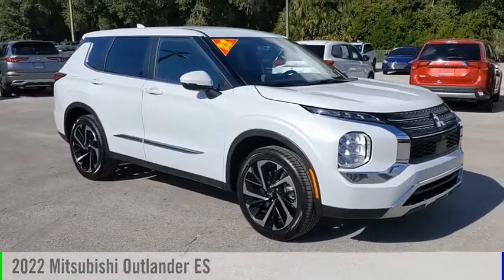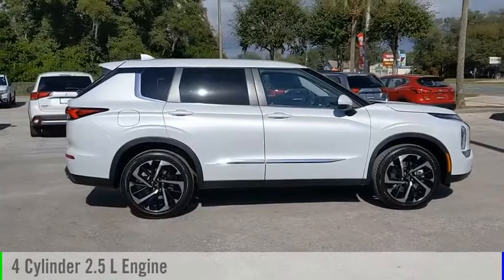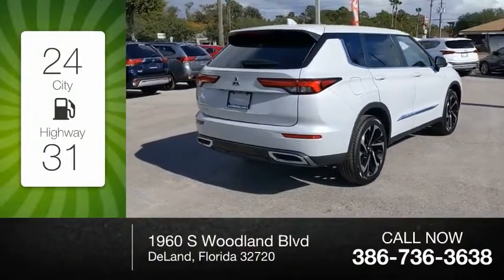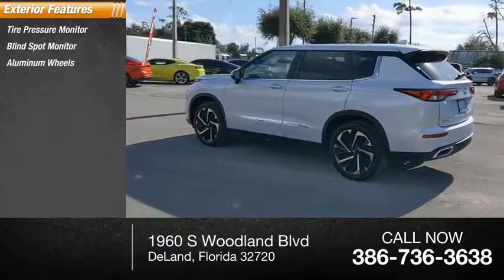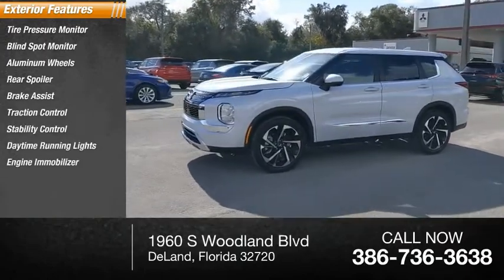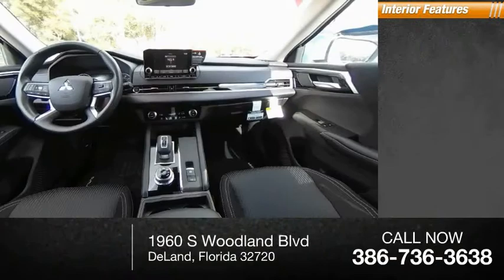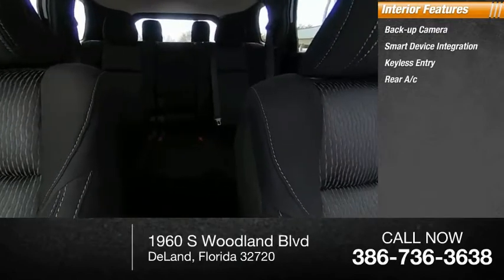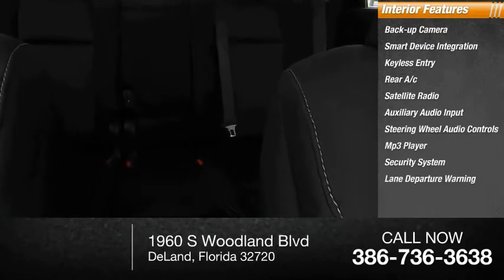2022 Mitsubishi Outlander N12926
2022 Mitsubishi Outlander ES

20-INCH TWO-TONE ALLOY WHEELS, MITSUBISHI CONNECT W/ SAFEGUARD & REMOTE SERVICES, 2.5L DOHC 4-CYL, 8-SPEED CONTINUOUSLY VARIABLE TRANSMISSION, ACTIVE YAW CONTROL, SHIFT BY WIRE, PADDLE SHIFTERS, AUTO LED HEADLIGHTS & DAYTIME RUNNING LIGHTS, FRONT GRILLE CHROME ACCENTS, POWER SIDE MIRRORS W/ LED TURN INDICATORS, CAPLESS FUEL FILLER, REAR SPOILER W/ LED HIGH-MOUNT STOP LIGHT, SHARK FIN ANTENNA, SATIN CHROME INNER DOOR HANDLES, GLOSS BLACK SHIFT PANEL, GLOSS BLACK & SILVER DOOR ACCENTS, POWER LUMBAR SUPPORT FOR DRIVER SEAT, 7 PASSENGER SEATING, 8 SMARTPHONE-LINK DISPLAY AUDIO, APPLE CARPLAY / GOOGLE ANDROID AUTO, 7 MULTI-INFORMATION DISPLAY, AM/FM RADIO, BLUETOOTH WIRELESS TECHNOLOGY, STEERING WHEEL MOUNTED AUDIO, VOICE & PHONE CONTROLS, FRONT USB PORTS, REARVIEW CAMERA, DRIVE MODE SELECTOR (TARMAC, GRAVEL, SNOW, NORMAL, ECO), DUAL-ZONE AUTO CLIMATE CONTROL W/ MICRON AIR FILTRATION, REMOTE KEYLESS ENTRY, PUSH BUTTON START, ANTI-LOCK BRAKING SYSTEM W/ ELECTRONIC BRAKEFORCE DISTRIBUTION & BRAKE ASSIST, ELECTRONIC PARKING BRAKE W/ AUTO HOLD, ACTIVE STABILITY CONTROL, TRAILER STABILITY ASSIST, AUTO HIGH BEAM, FORWARD COLLISION MITIGATION W/ PEDESTRIAN DETECTION, DRIVER ATTENTION ALERT, BLIND SPOT WARNING W/ LANE CHANGE ASSIST, REAR CROSS TRAFFIC ALERT & REAR AUTO EMERGENCY BRAKING, LANE DEPARTURE WARNING, REAR PARKING SENSORS, CRUISE CONTROL. WE DELIVER ANYWHERE. White Diamond 2022 Mitsubishi Outlander ES Convenience Package FWD CVT 2.5L 4-Cylinder DOHC